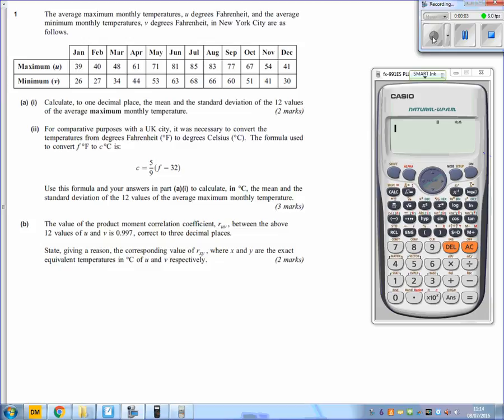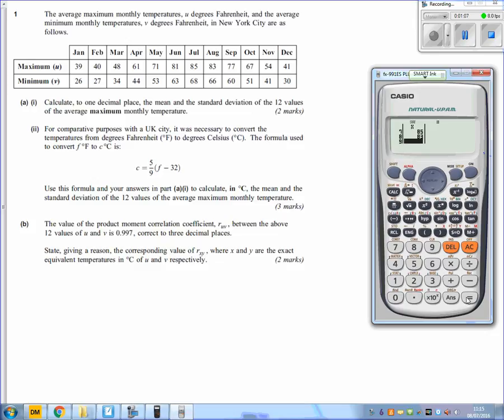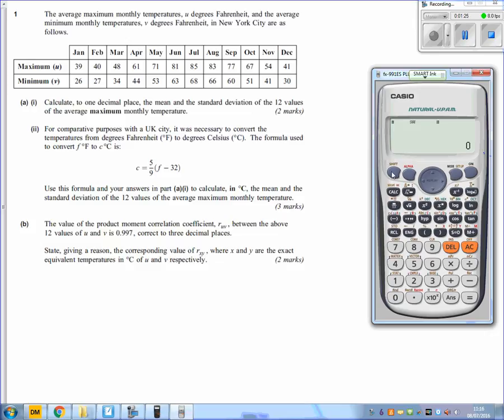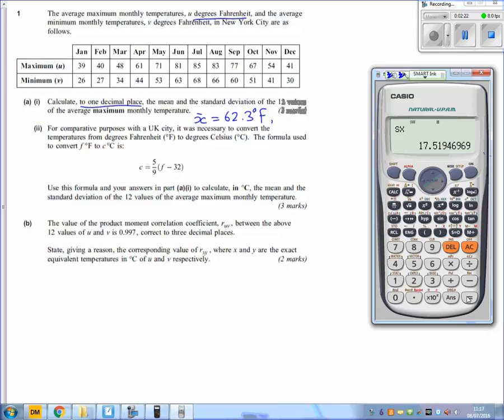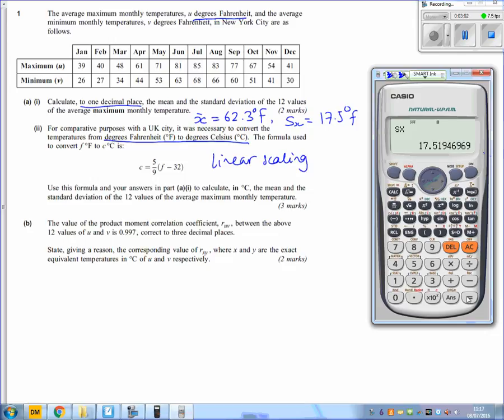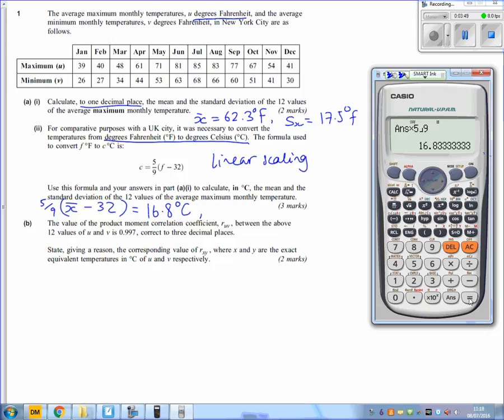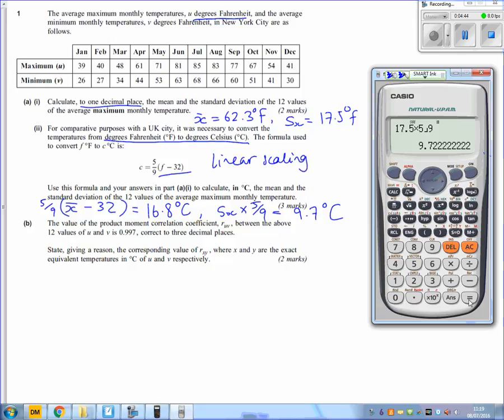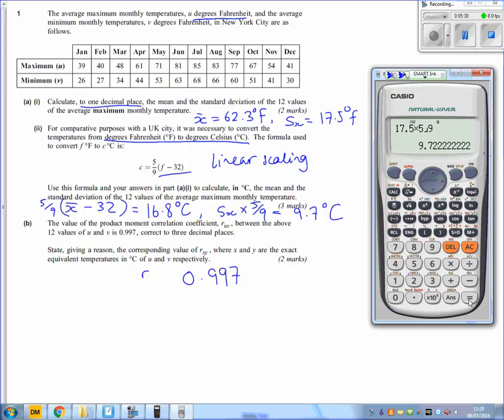S1 June2013 Q1